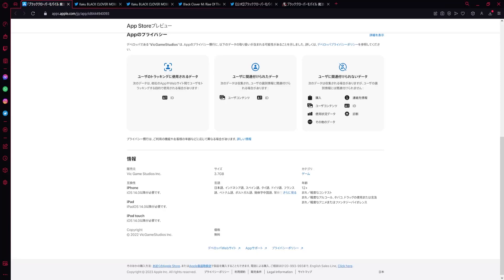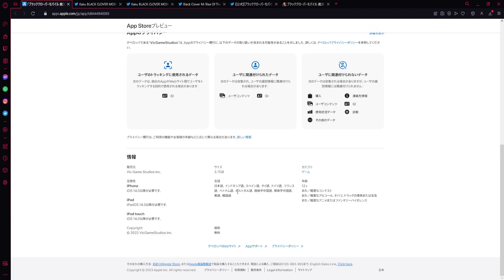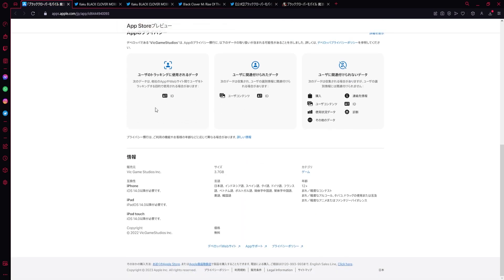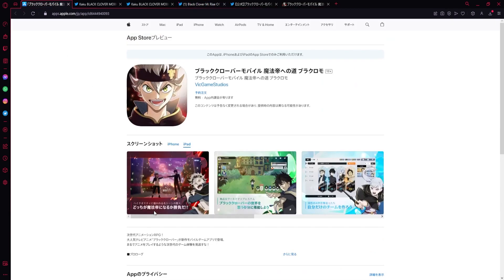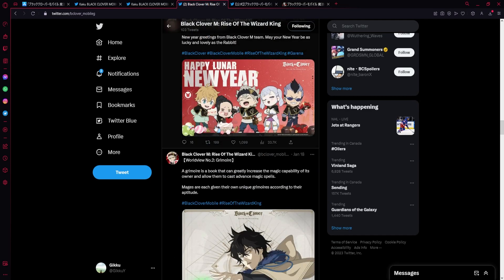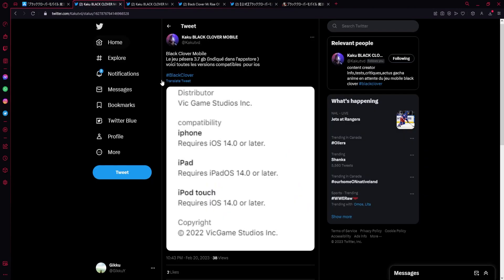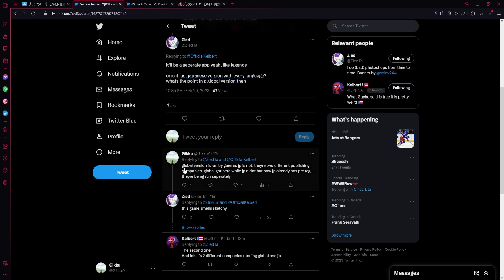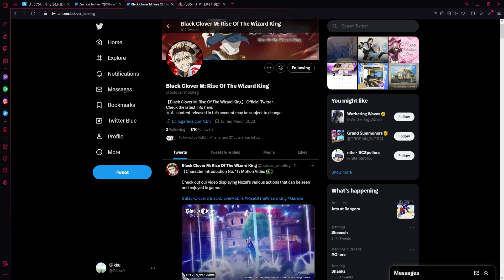HUGE! PLAY THE JP VERSION! *ALL LANGUAGES* AVAILABLE ON JP BCM! | Black Clover Mobile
Title: HUGE! PLAY THE JP VERSION! *ALL LANGUAGES* AVAILABLE ON JP BCM! | Black Clover Mobile